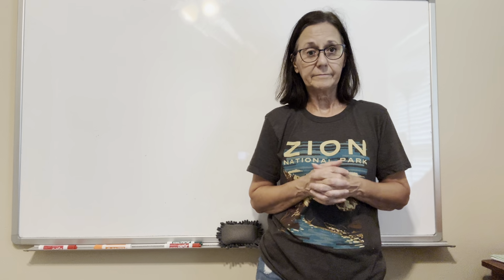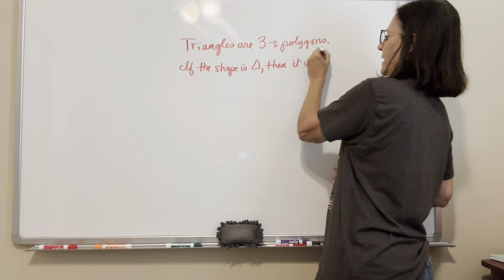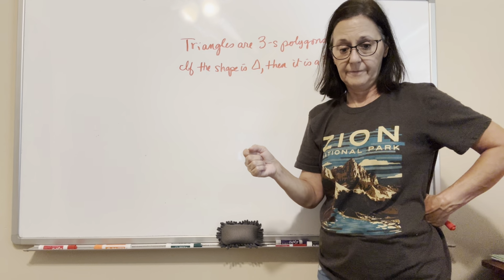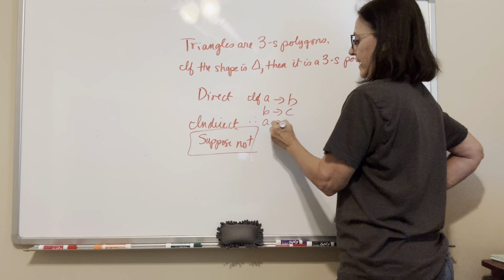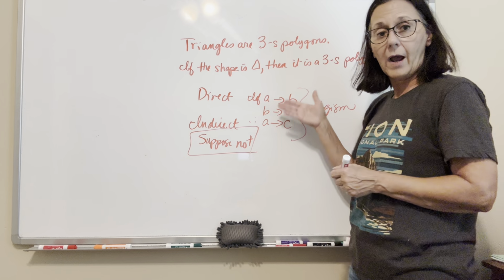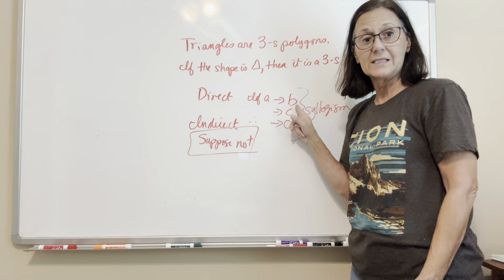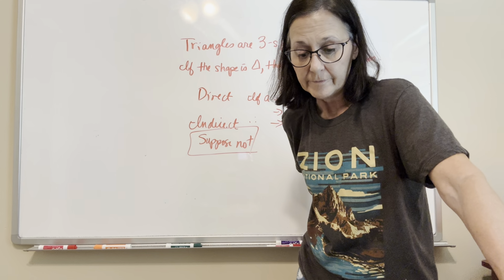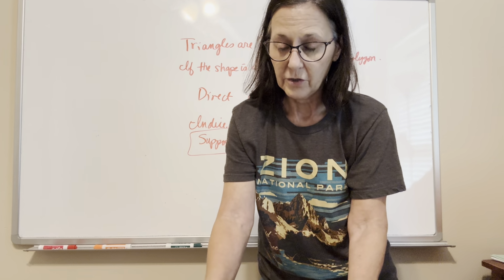Jacob’s Geometry Chapters 1 & 2 Test Review